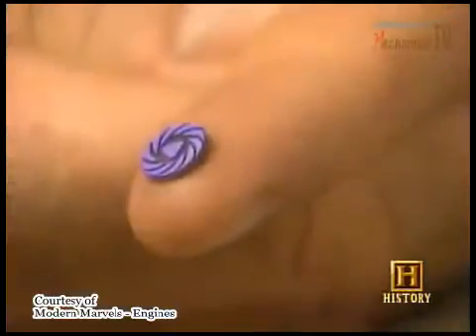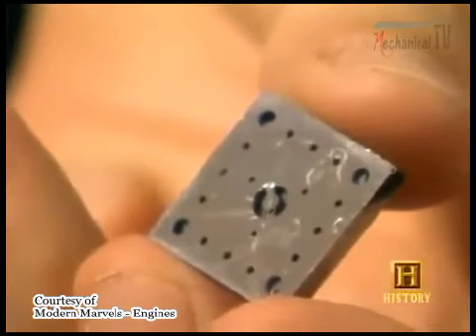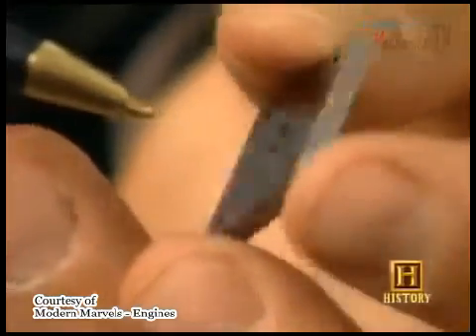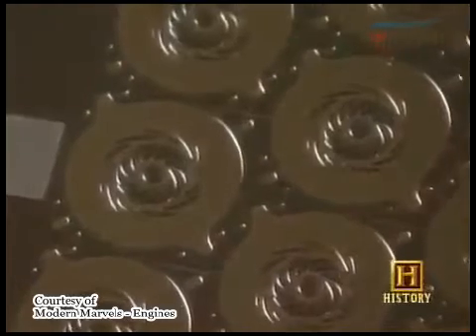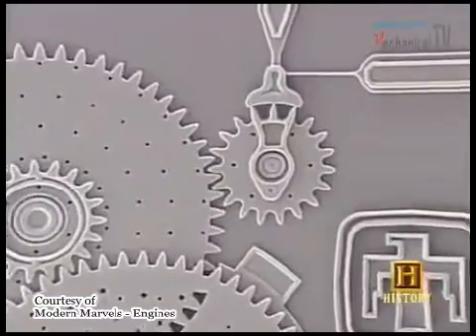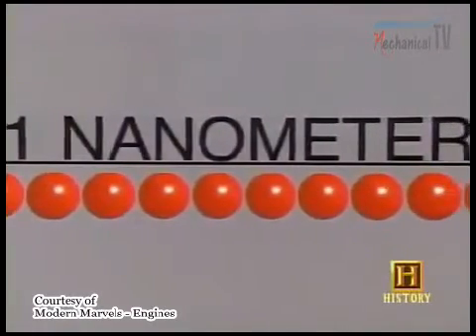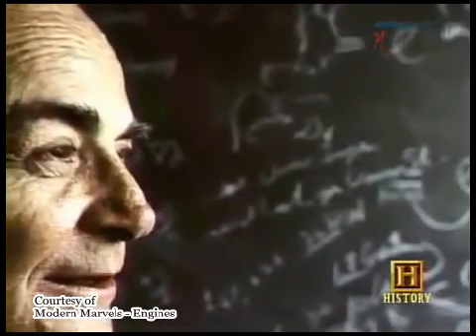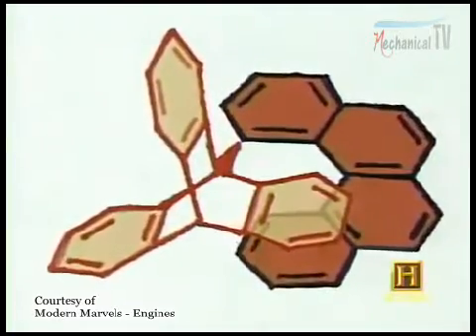The Microtechnology Engines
This video explains you about the history and development of microtechnology engines.